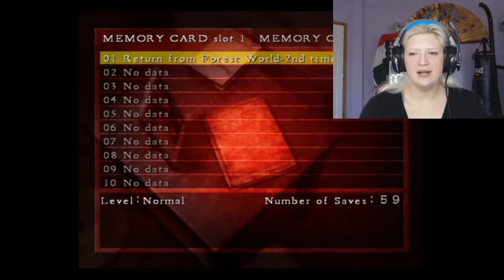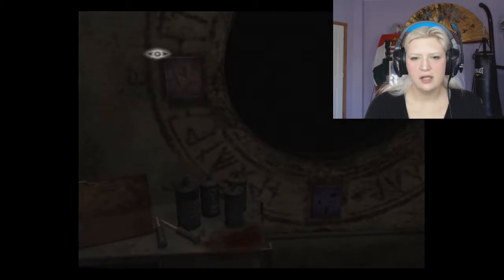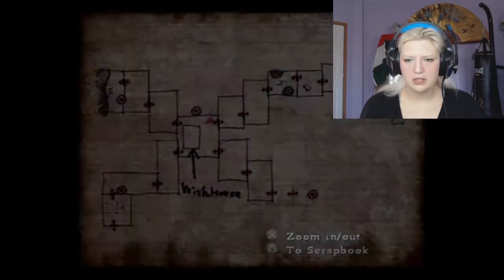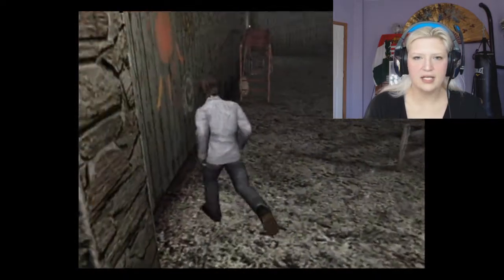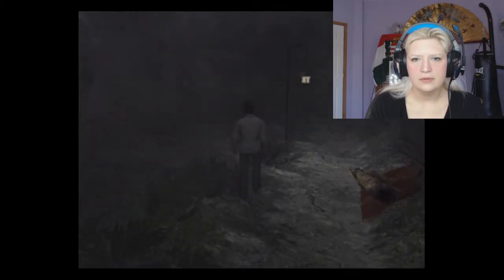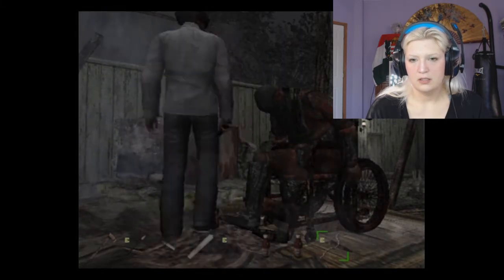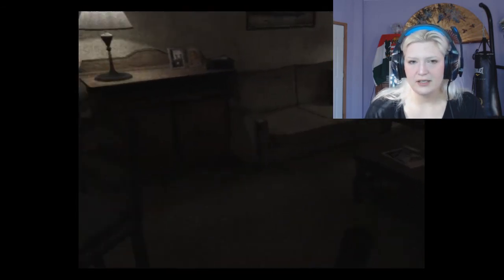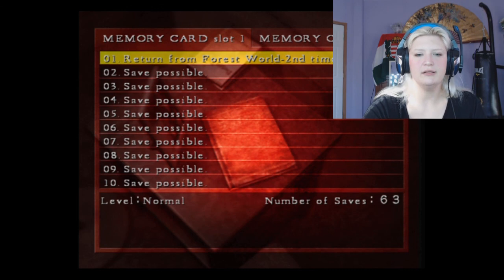LET'S PLAY! Silent Hill 4 (BLIND) Part 19 - The Haunting of (Silent) Hill House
Nothing is safe anymore.